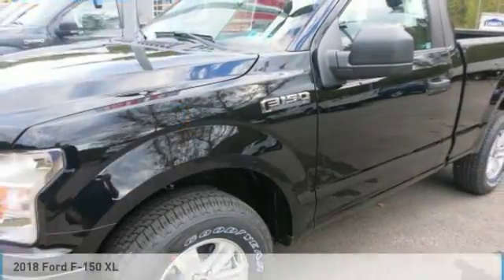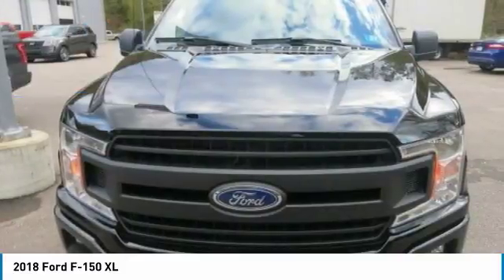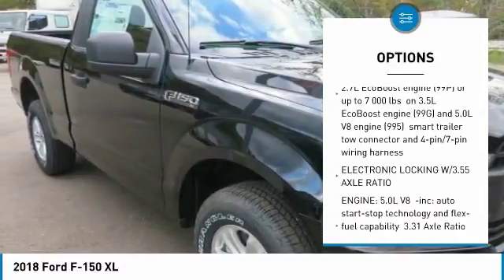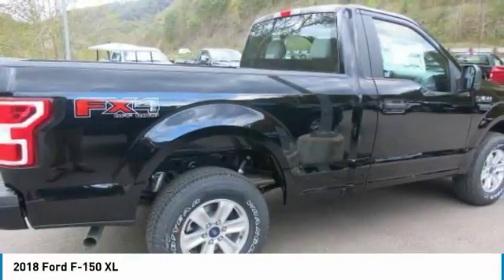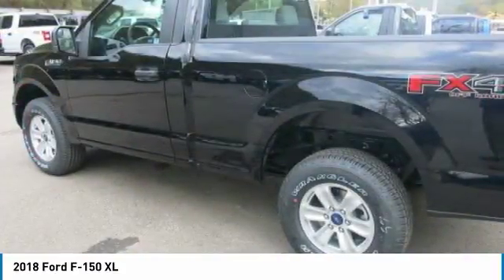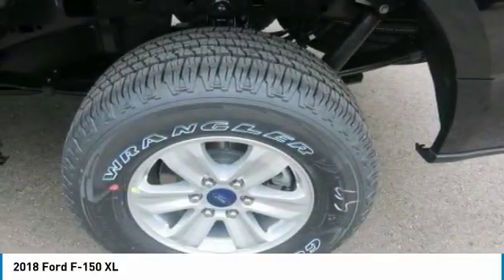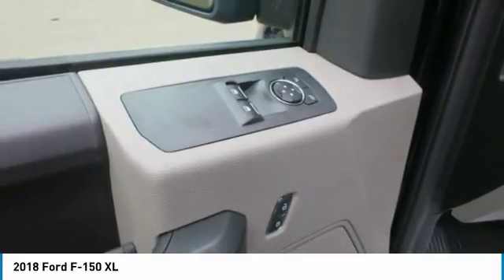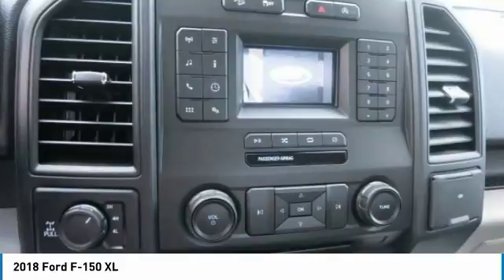2018 Ford F-150 18F051